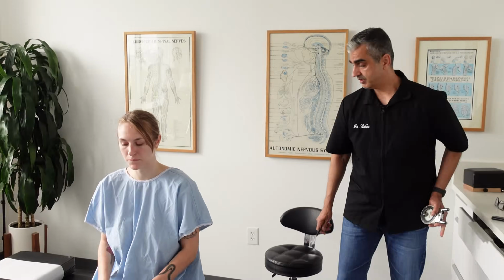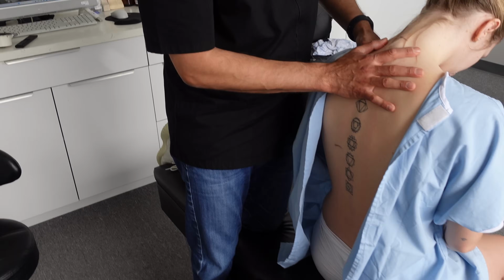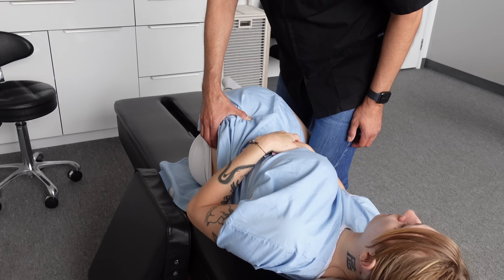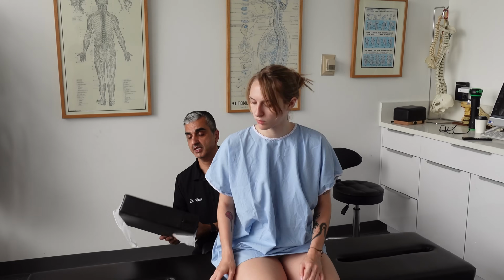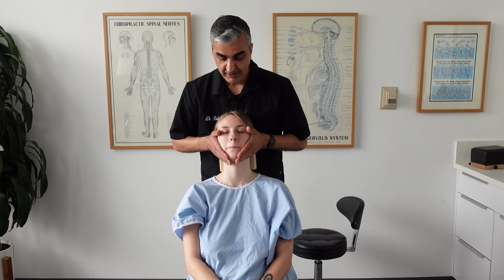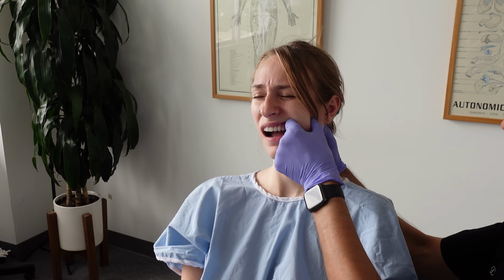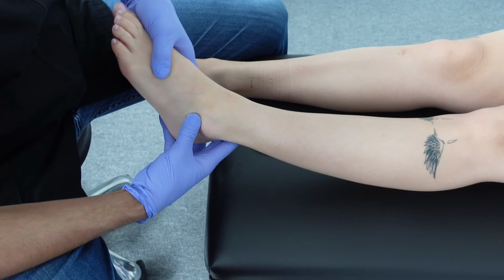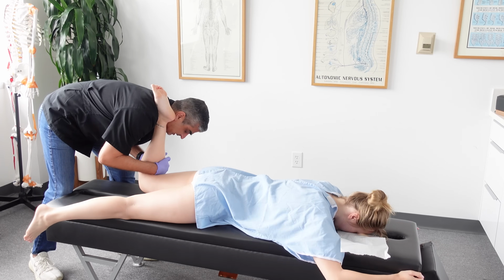TMJ Pain + Adhesion Removal, Knees, Feet, Shoulders, Neck & Back Helped!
We continue her healing journey from all the emotional and physical trauma she has suffered from. In this episode Dr. Rahim works on her sacrum, mid back, neck, TMJ, feet, knees, shoulders & hands. Dr. Rahim performs adhesion removal of the jaw muscles. Dr. Rahim also introduces the back pillow and explains and demonstrates the benefits of it. Enjoy the episode.

0:00 - Intro Welcome to the Office
0:09 - Scoping
1:42 - Examination
2:16 - Palpation
3:2 5 - Game Plan
4:19 - Sacrum Adjustment On Pelvis Bench
4:45 - Pelvis Adjustment On Pelvis Bench
5:34 - T7 Adjustment On Hylo Table
6:42 - Post Adjustment Scoping
7:10 - Post Adjustment Examination
7:50 - Pelvis Adjustment On pelvis Bench
8:57 - Occiput Adjustment
10:07 - Jaw Adjustment
14:04 - Feet Adjustment
16:18 - Knee Adjustment
19:01 - Vibration Therapy
19:31 - Inflated Pillow
22:48 - Shoulders Adjustment
23:09 - Hands Adjustment
23:39 - Outro

Gonstead Wellness is located at:
321 N. Larchmont Blvd. Suite 905